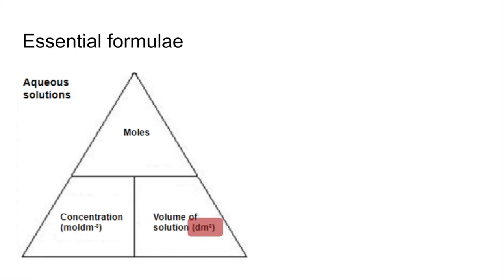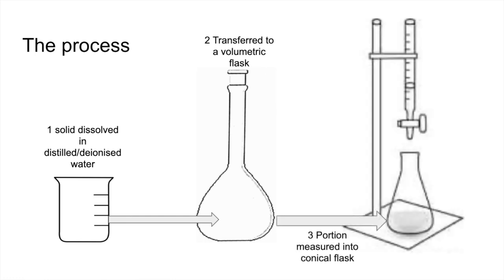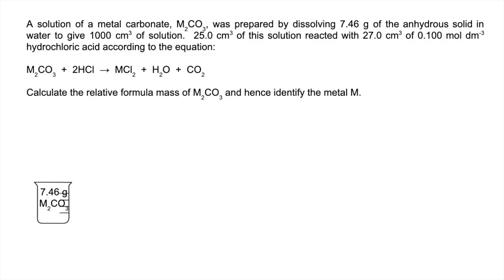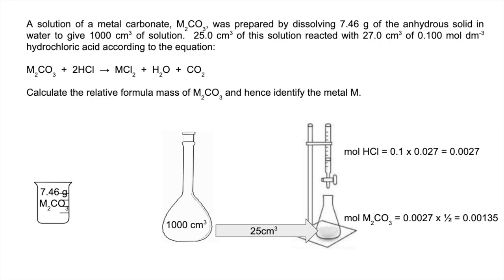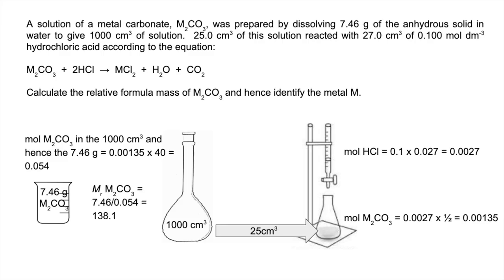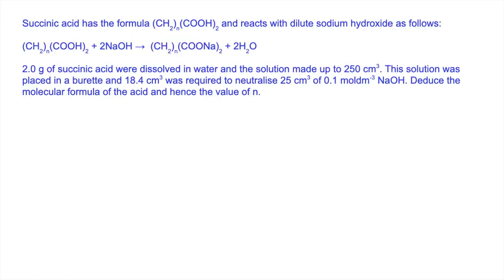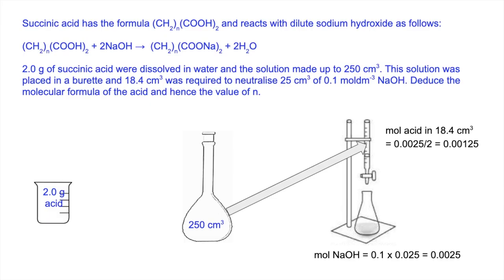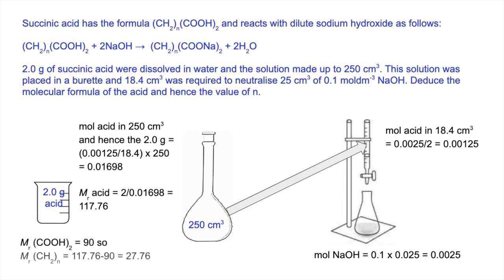A LEVEL CHEMISTRY — QUICK REVISION — FURTHER TITRATION CALCULATIONS